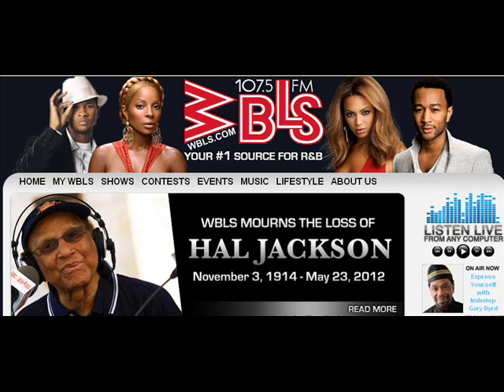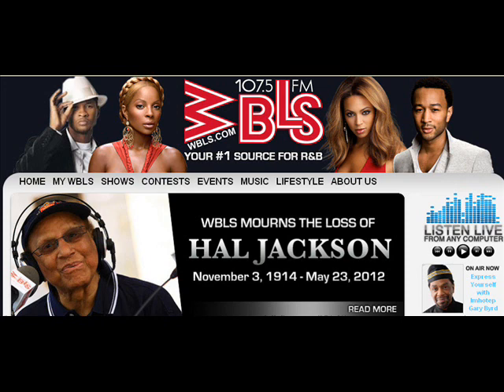Hal Jackson speaks about MLK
Hal Jackson speaks on Sunday Classics, January 19, 2003, about the Martin Luther King assassination and the idea for MLK Day.